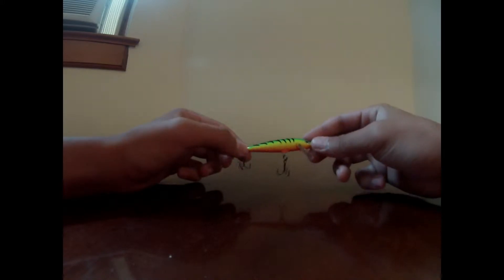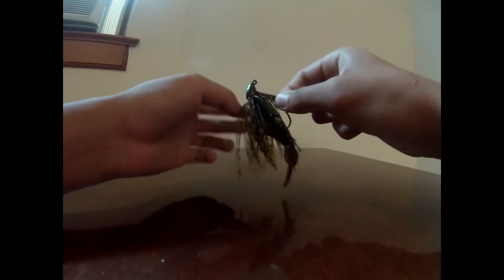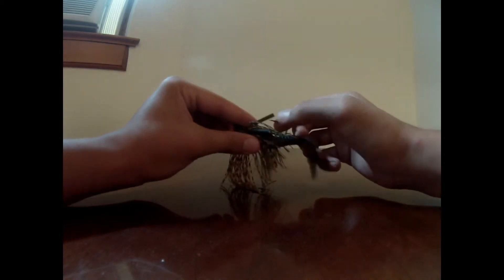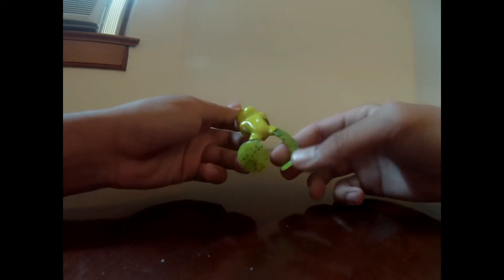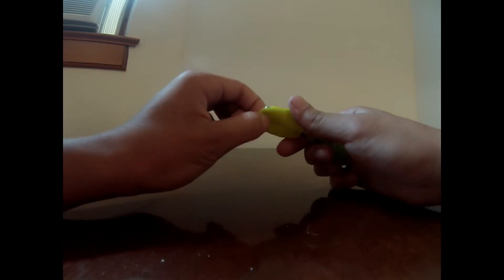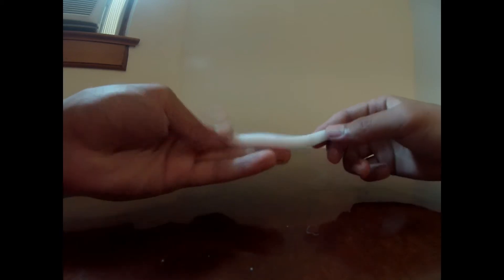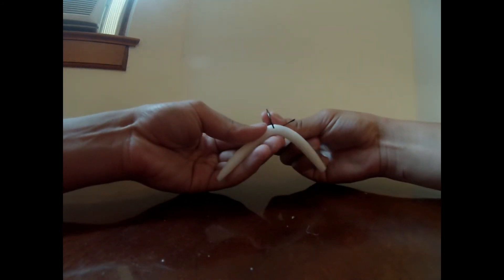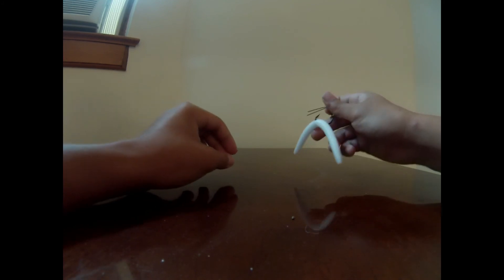Top 5 best bass baits/lures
My pick for the top 5 best baits/lures for bass that I use almost every time I go fishing!
SONG- sail by awolnation